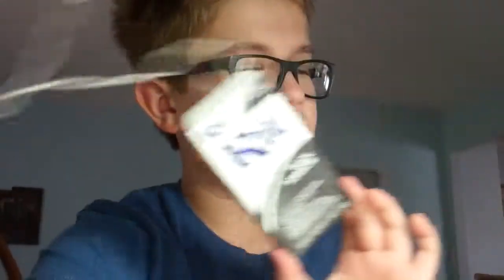my stock for right now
watch the vid to find out :p